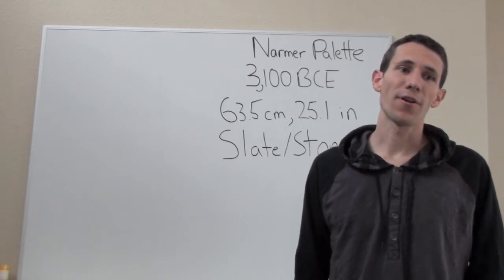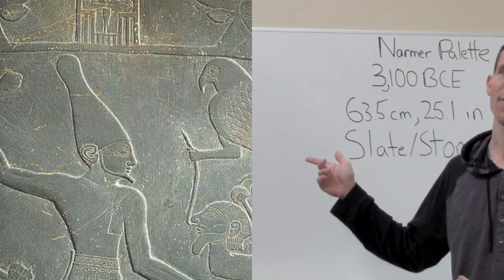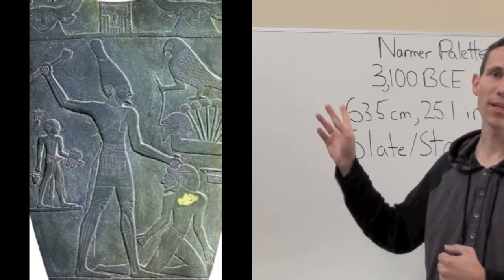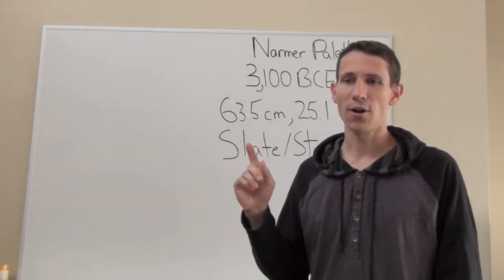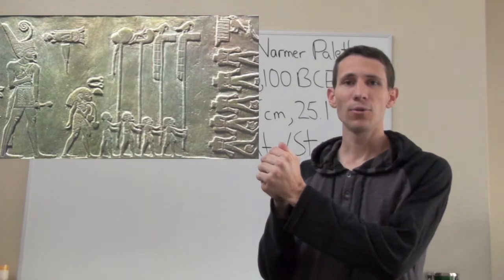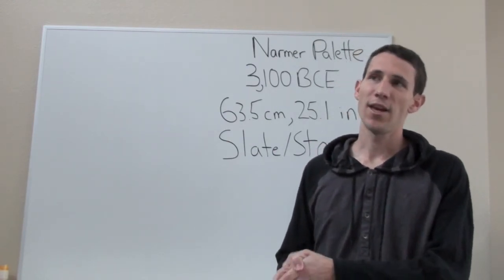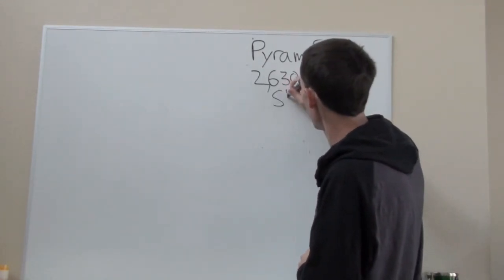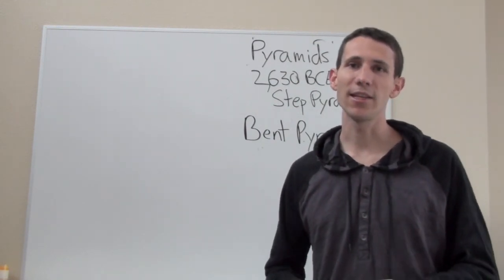Ancient Egyptian Artifacts and Monuments Part 1 of 3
This video discusses the Narmer Palette, step pyramid and bent pyramid.